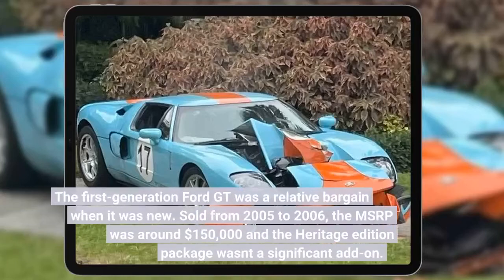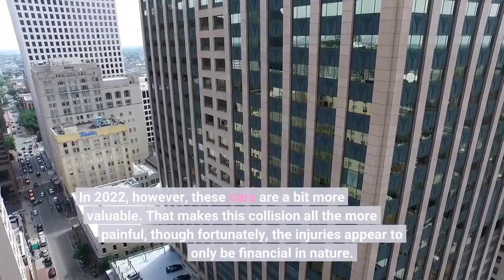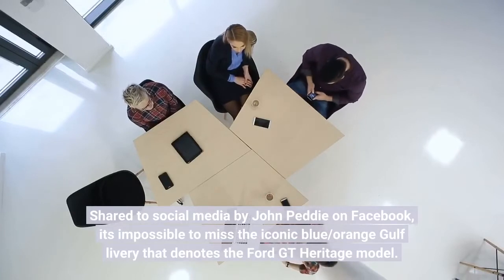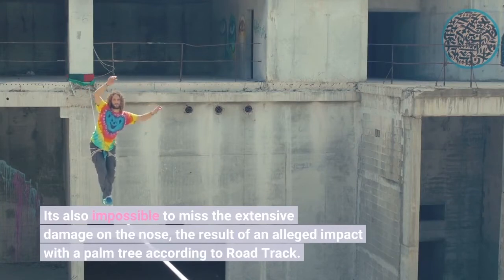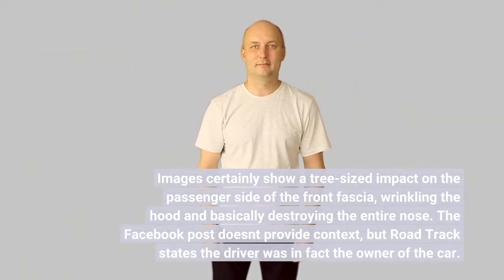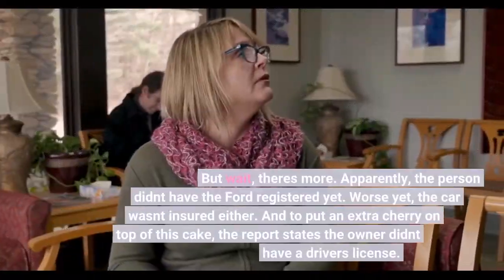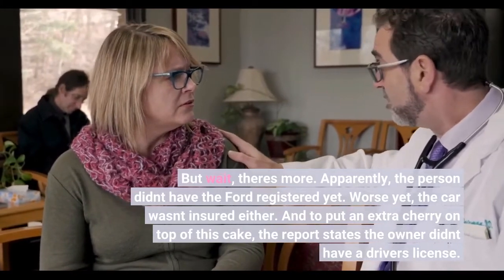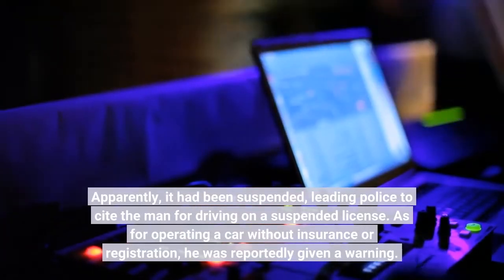2006 Ford GT Allegedly Crashed By Driver Unfamiliar With Manual Trans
2006 Ford GT Allegedly Crashed By Driver Unfamiliar With Manual Trans

The first-generation Ford GT was a relative bargain when it was new. Sold from 2005 to 2006, the MSRP was around $150,000 and the Heritage edition package wasn't a significant add-on. In 2022, however, these cars are a bit more valuable. That makes this collision all the more painful, though fortunately, the injuries appear to only be financial in nature. Shared to social media by John Peddie on Facebook, it's impossible to miss the iconic blue/orange Gulf livery that denotes the Ford GT Heritage model. It's also impossible to miss the extensive damage on the nose, the result of an...